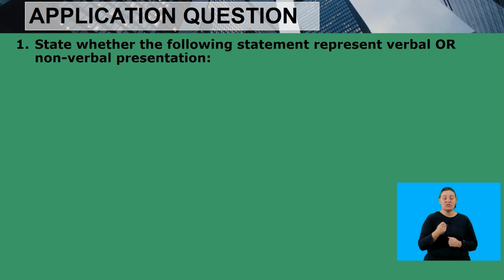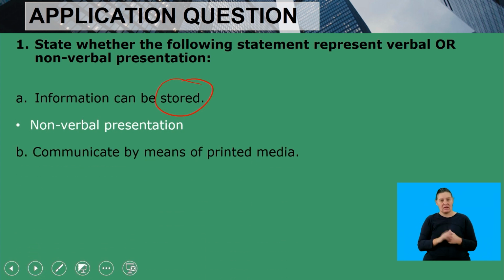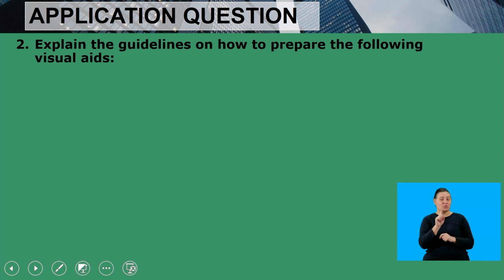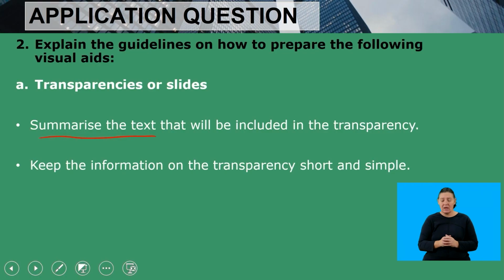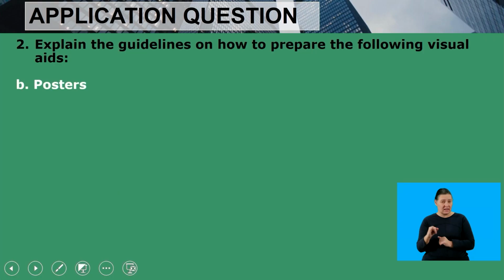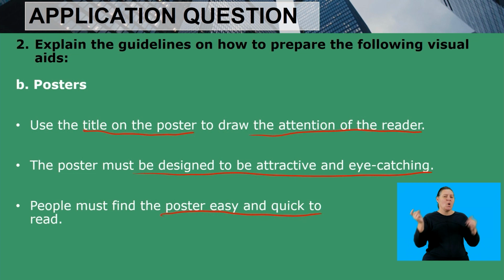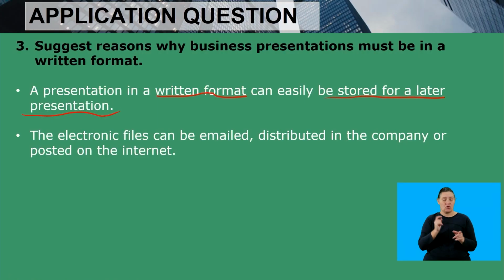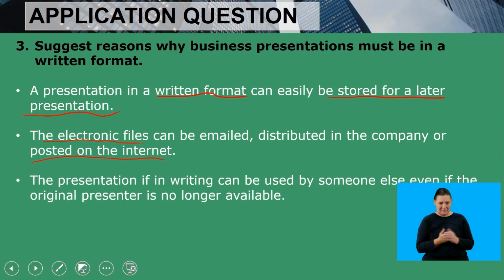Business Studies Grade 11 Presentation of business information Video 2 Seg 2